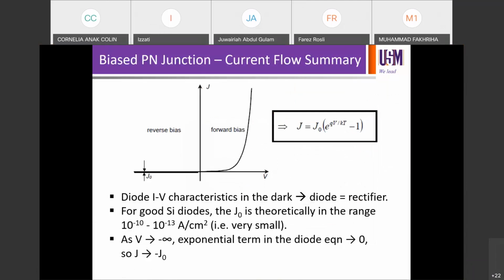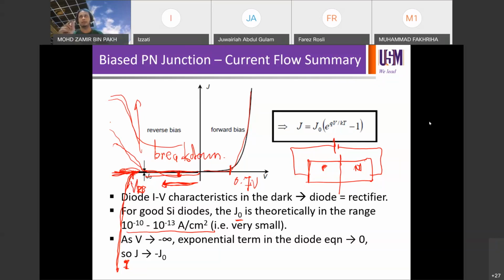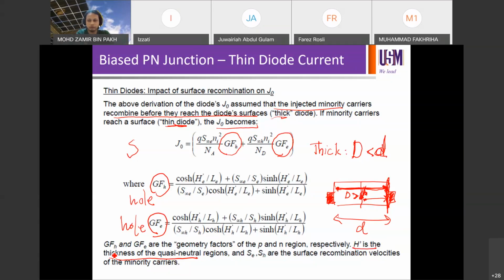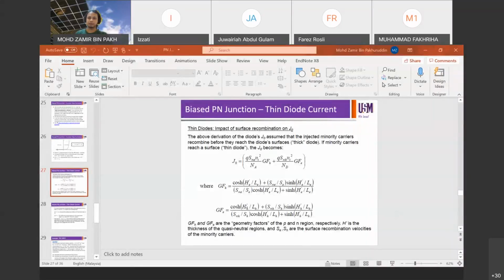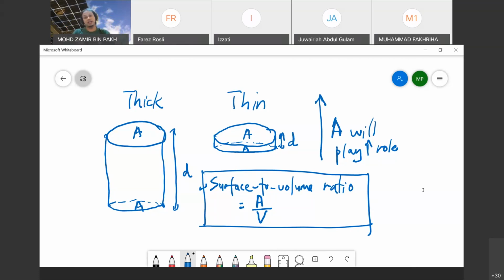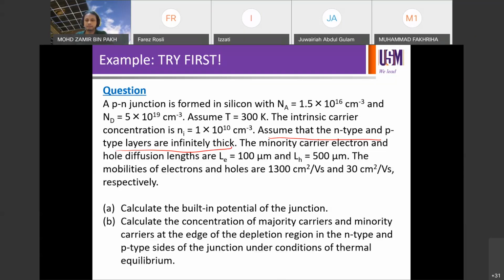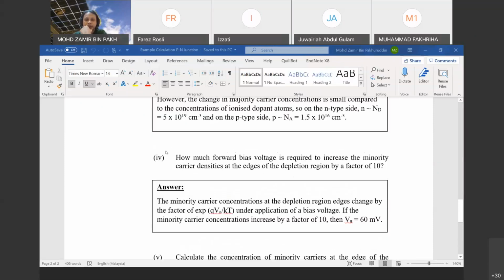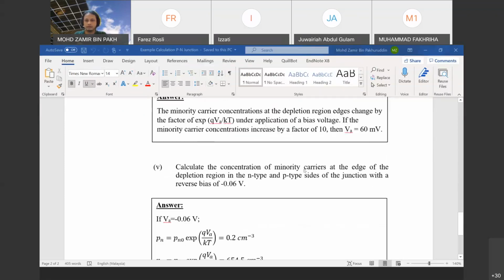ZAT386 190521 - PN Junction (Biased - Part 5)